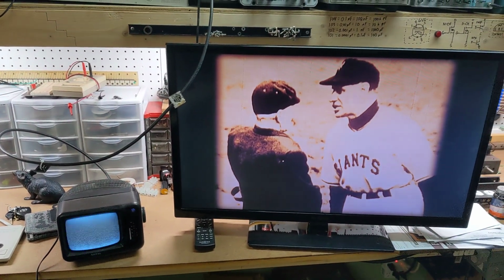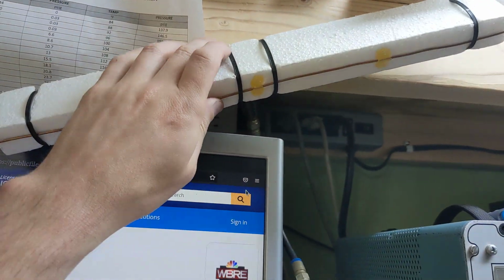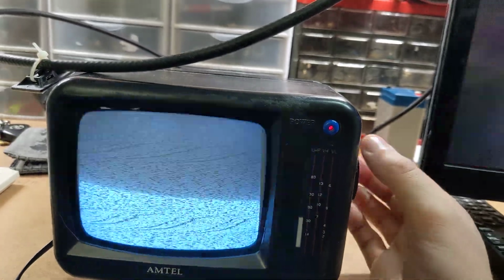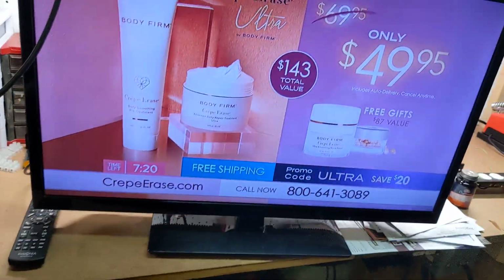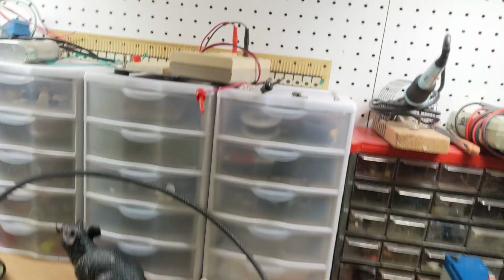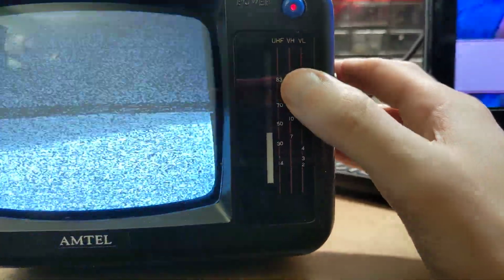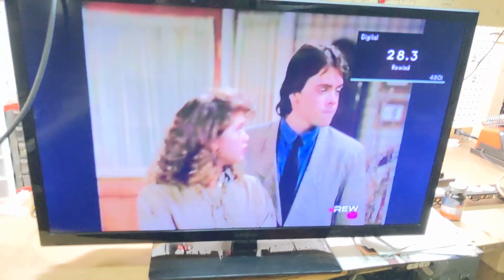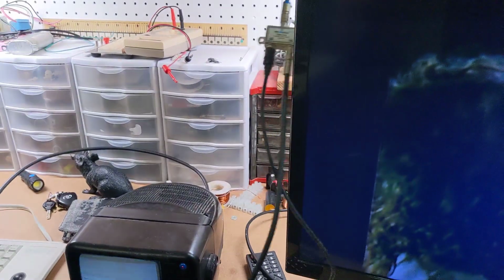What does digital TV look like on an analog TV?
A good 14 years after the Digital TV (NTSC to ATSC) transition I decided to see what happened when you try to view a digital TV signal on an analog set.